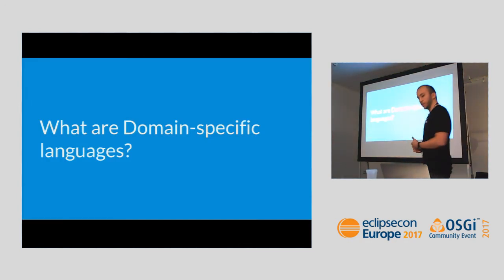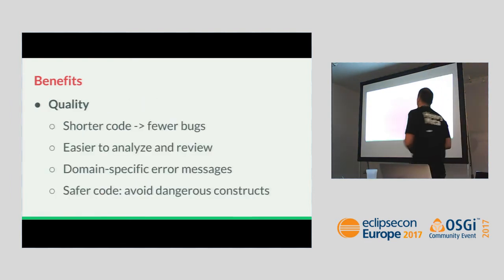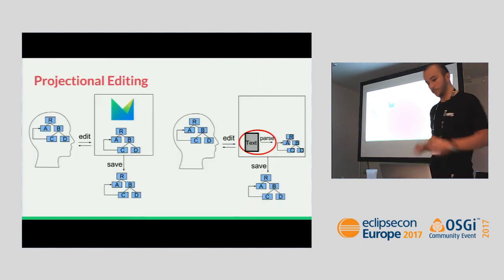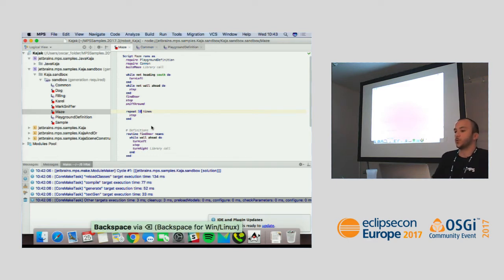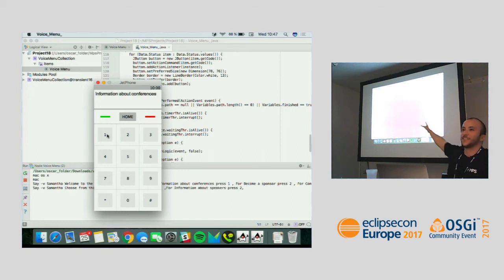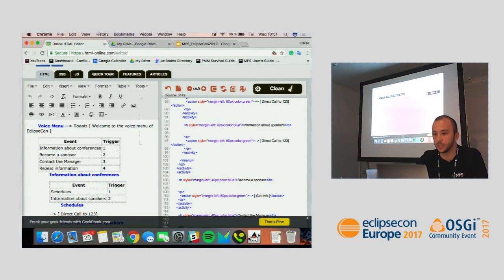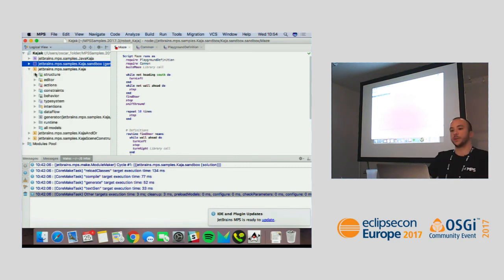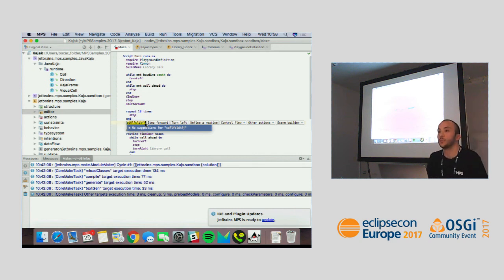Create a programming language that the whole company can understand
This talk is about the solution that building a domain specific language (DSL) can bring. The problem that many companies are facing right now is not being able to communicate with their system efficiently.
Using the language workbench JetBrains MPS, you can create powerful DSLs. I will show how the development of a software product is done today and examples of DSLs improving the whole process. We will analyze the situations when building a DSL add value and when not.

Introduction:

- What is a DSL?
A short description of what is DSL, more examples will be shown during the presentation. This section is to give context to the audience that doesn't know what DSL is.

- What is MPS?
Explanation of MPS and the company that is behind, JetBrains.

Body:

- Why do you need a DSL?
Describe the whole process of development of a software product. Emphasize the areas of opportunity where a DSL can improve the process.

- DSL benefits.
The main advantages of DSLs are to increase productivity, a higher level of abstraction and encourage communication.

- DSL examples built with MPS.
Show real examples of DSL that our clients created.

- Projection editor.
Explanation of the projection editor, a unique technology of MPS to create Non-textual notation - math formulas, tables, diagrams, forms.

- When and when not to use a DSL.
It must be cost effective to build a domain specific tools and languages. We came across with the best reasons for creating a DSL, which are: a significant potential of automation, they need a high involvement of domain experts and high dependency of developers.

- Other alternatives:
Show the other language workbenches, so the audience has options to choose.

Conclusion:

- Recap of the whole talk.
Recap of all the topics of the discussion with a small description of each one.

- Invitation to try this technology.
Call to action to explore the industry of domain specific languages.

Speaker(s):
Oscar Rodriguez (JetBrains)